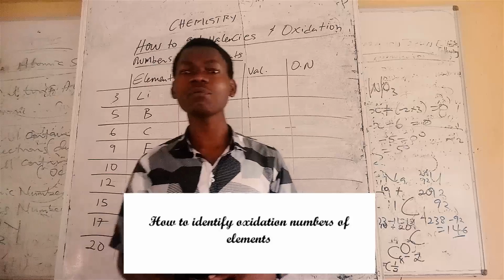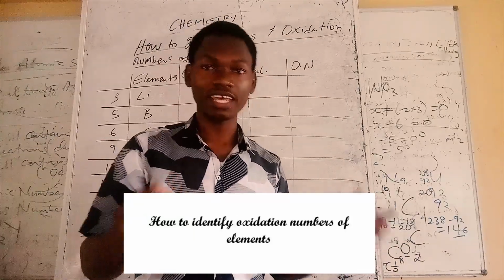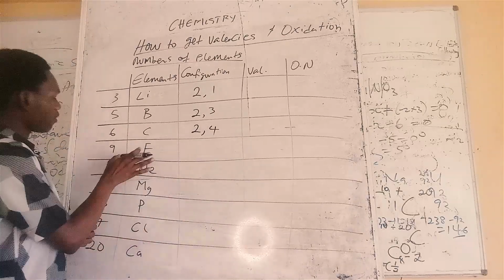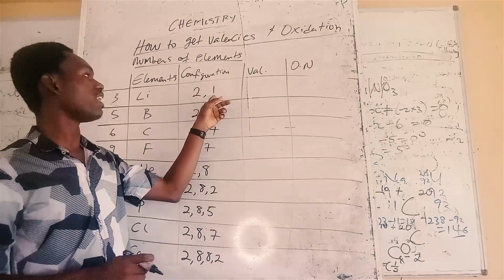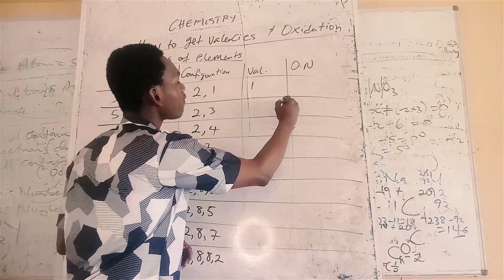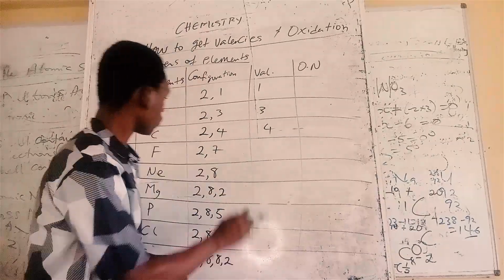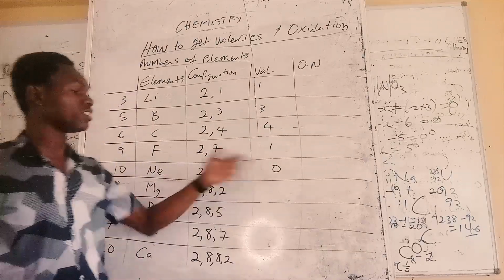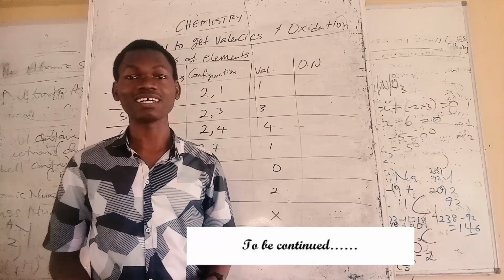Check out this simple trick I use to identify valencies and oxidation numbers of elements. Part 1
PART 1: Simple trick I use to identify valencies and oxidation numbers of elements and thank me later